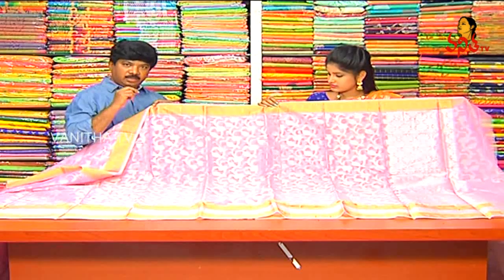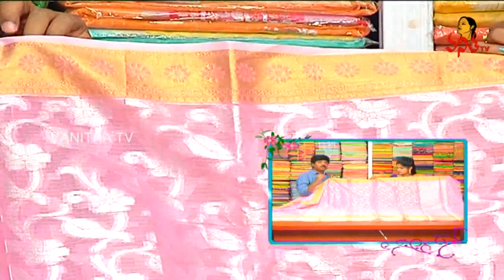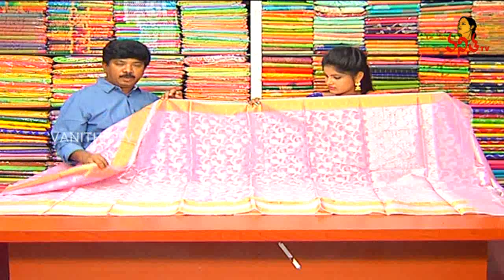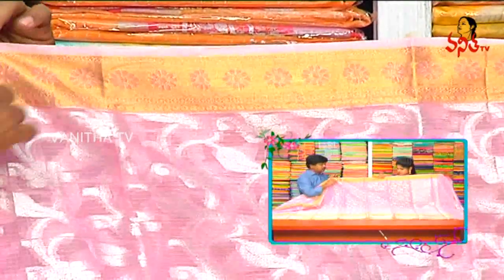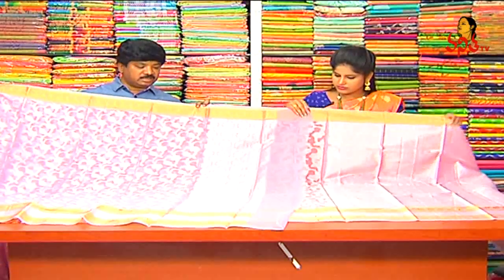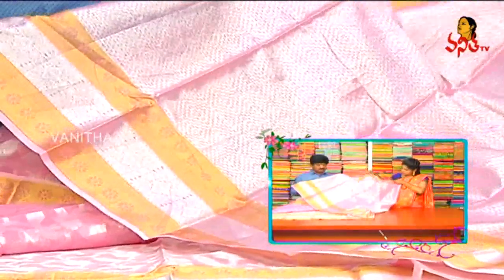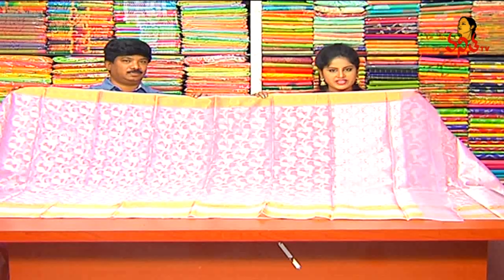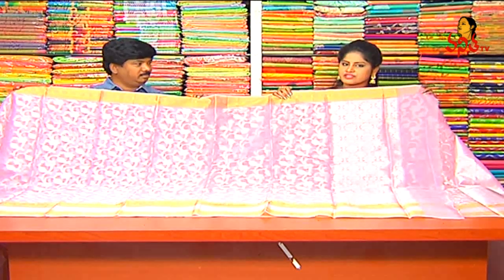Excellent Cotton Kota Saree With Price | Hello Ladies | New Arrivals | Vanitha TV